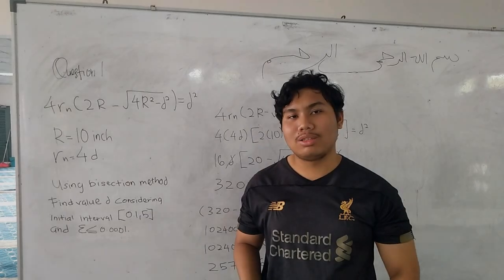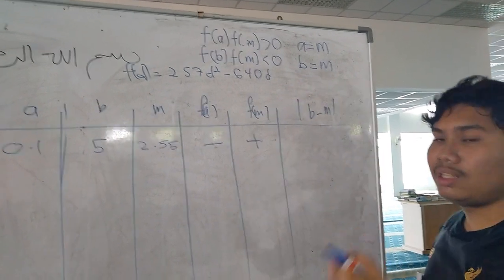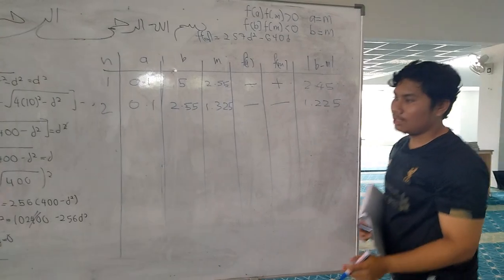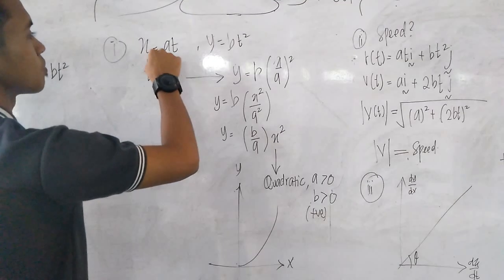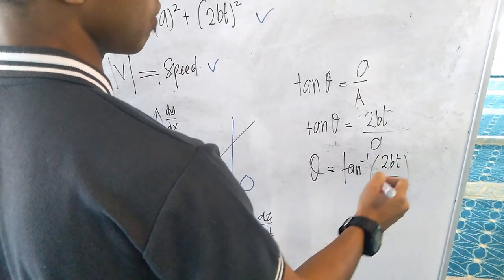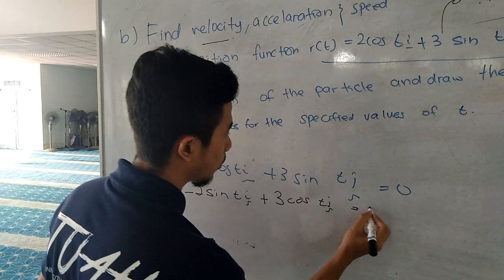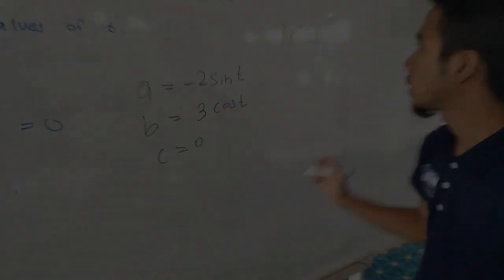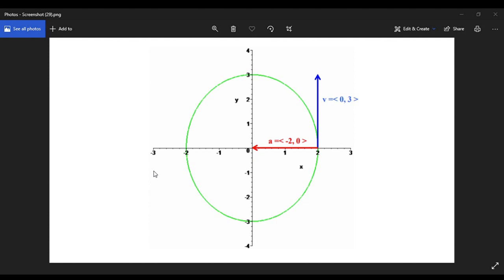Engineering mathematics 1 - Solving problems using bisection method and Vector valued function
This is a part of our math assignment. Hopefully it is useful for you guys and i'm really sorry if the video is not good enough. Me and my team manage to finished all of thi
s video in only 4 hours.

Editor : Adhwa'
Utem intro : one of MHS friend
Introduction: Iskandar Huzaini

and last but not least, my team : Haikal and Hafizul.